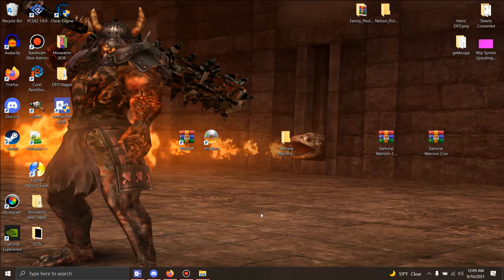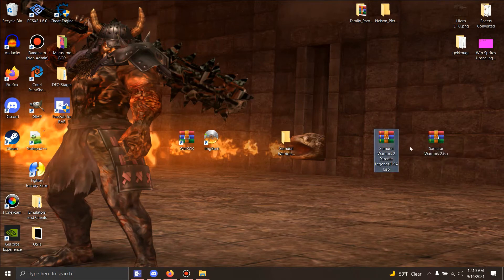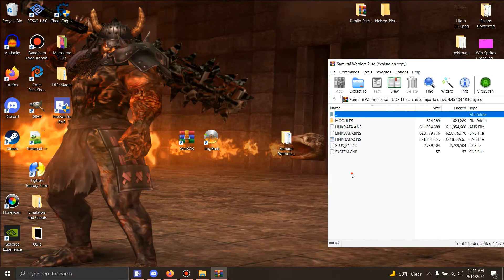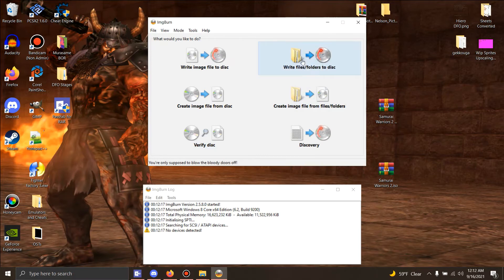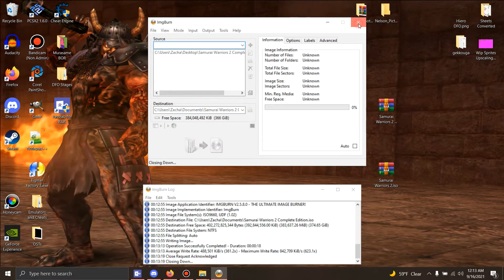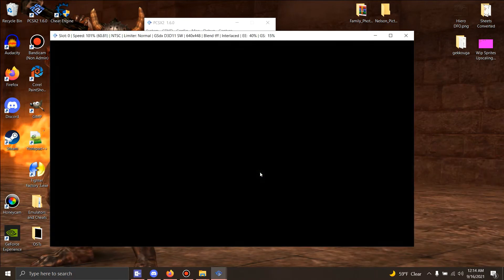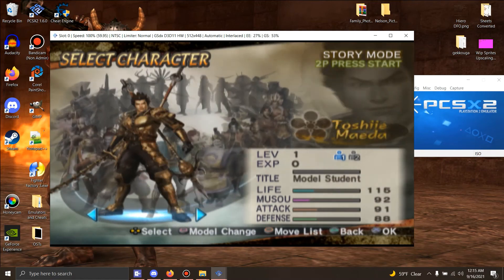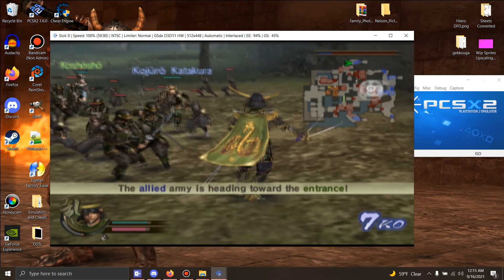Samurai Warriors 2 Merge ISO Guide (As best as you can play merged.)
New guide on how to merge both SW2 and SW2XL, I want to give a huge

Programs needed -

As well as the original version (SW2) of the ISO I will no provide a link, there is many links to find the original version. Reminder this only work for the NTSC (USA) version of the game will think about doing a guide for the European and Japanese version in the future.

EDIT: just an update, but there is sometimes Bizarre errors that can happen when merged, I used the NTSC version of SW2XL when I merged mine but I have no clue why the errors are different per user, (Mine has a completely broken mini game. That is unplayable. Friend of mine has a broken Hanzo Hattori Musou mode.) IF YOU WANT TO PLAY SAMURAI WARRIORS 2 XL WITH NO MERGE ISSUES GO WITH PCSX2 1.7 which added an update for merging games. However my codes may not work with the 1.7 version due to the fact i use 1.6 on my cheat engine tables. So most of my cheats will not work for that version.